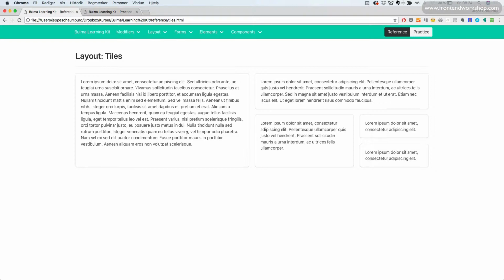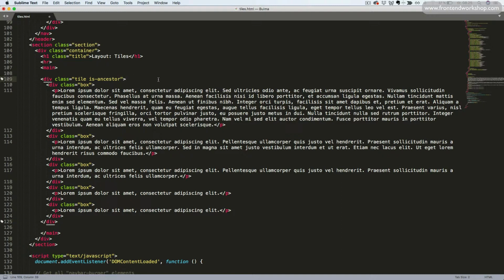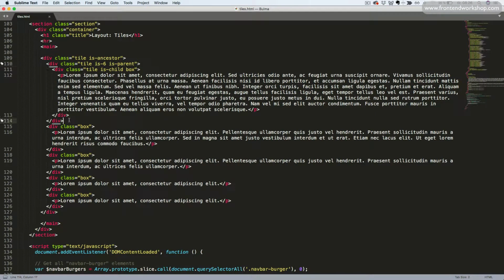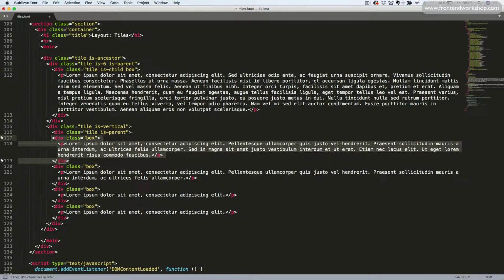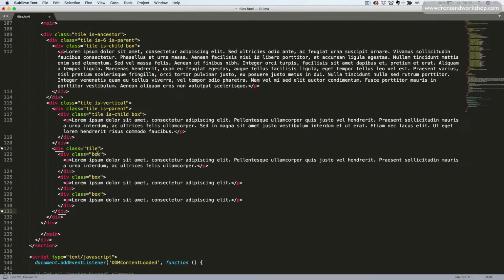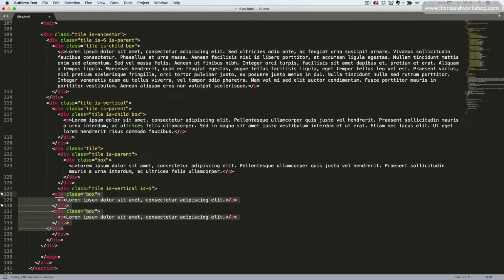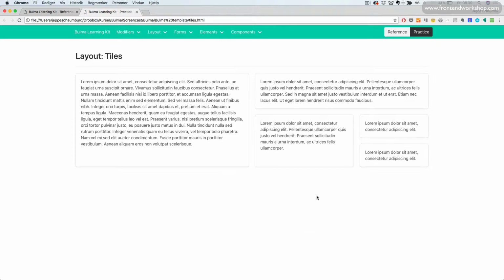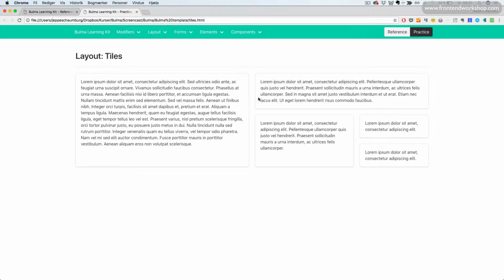Bulma: Layout – Tiles